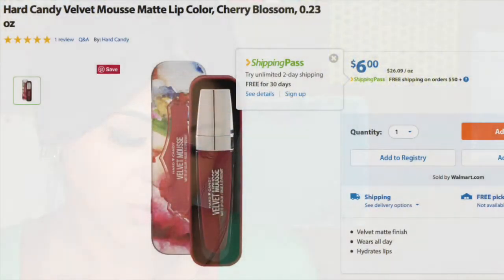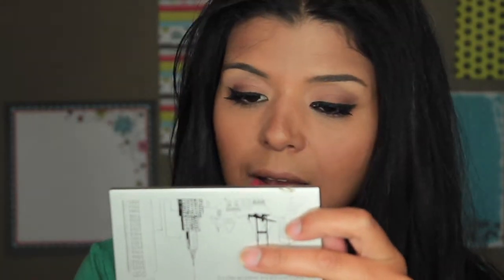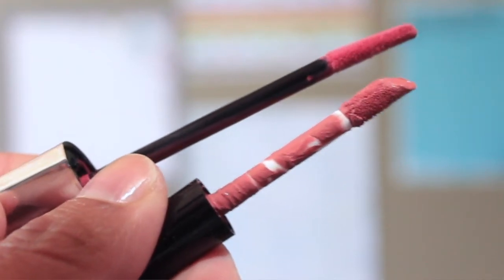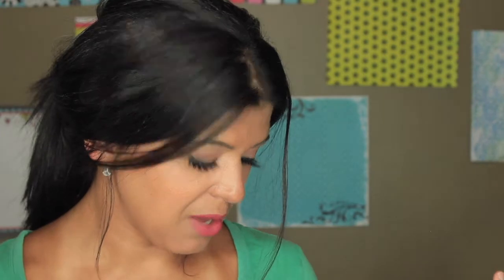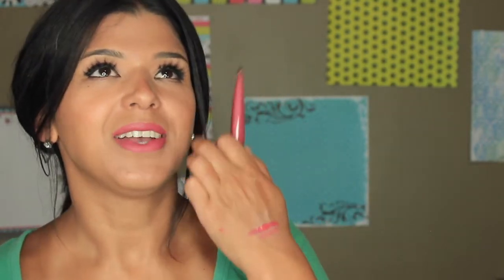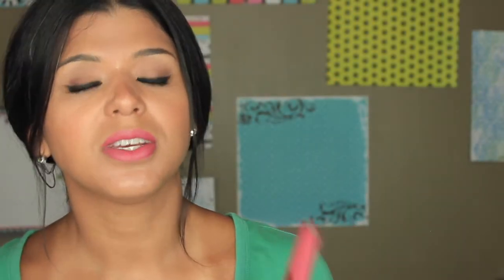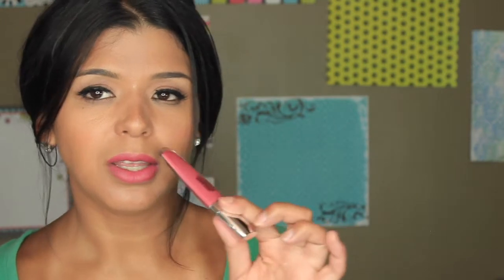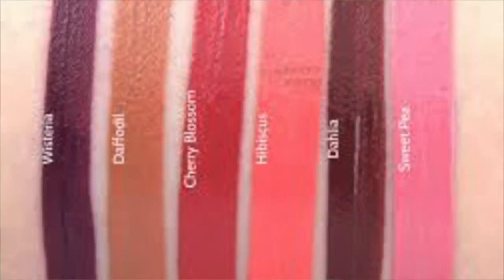{English} Hard Candy Velvet Mousse Lip Color| REVIEW & COMPARISON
Naturally Pretty Palette Palette
MAC Painterly Paint Pot
Mary Kay Metallic Taupe
Mary Kay Glacier Gray
Maybelline Color Tattoo Vintage Plum